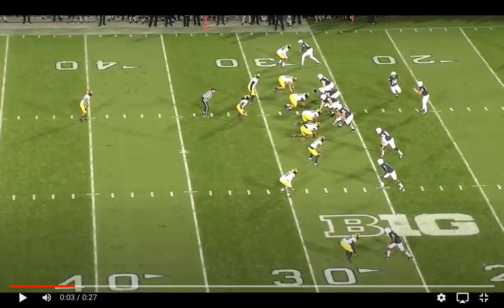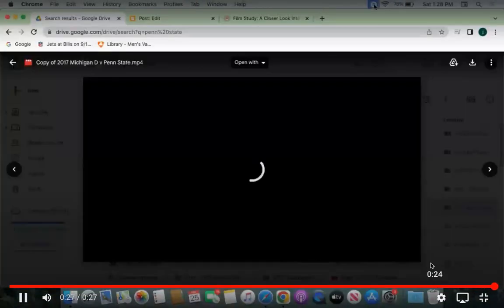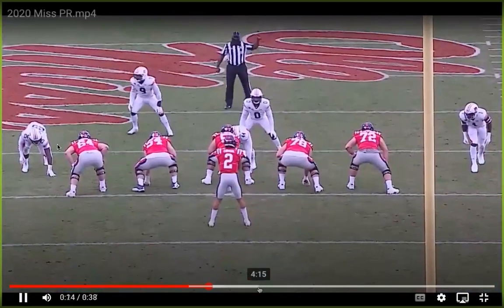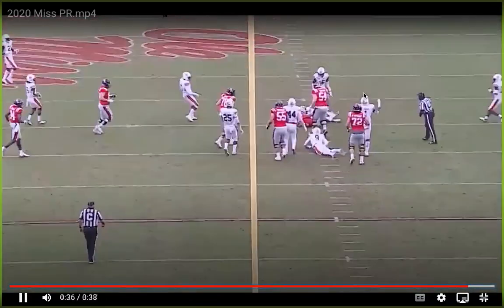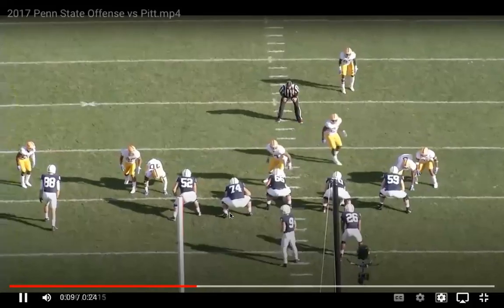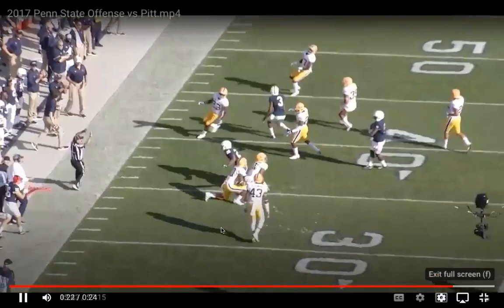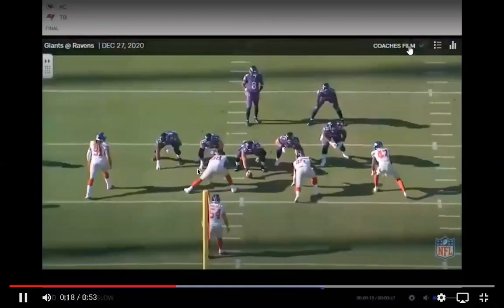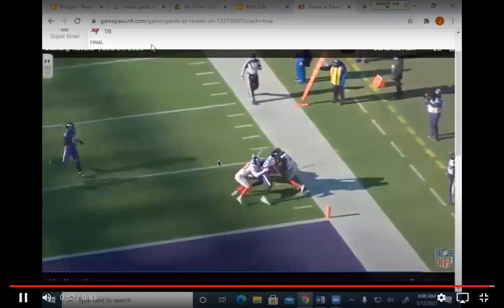Coaching Football Defense-fronts, coverages and strategies,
THis football coaching video covers defending trips. Special coverage is great vs 3x1 formations but can be used vs 2x2 trips formation.
Nassau CC plays a top notch jr college schedule, including Lackawanna, Monroe, Georgia Military and others.